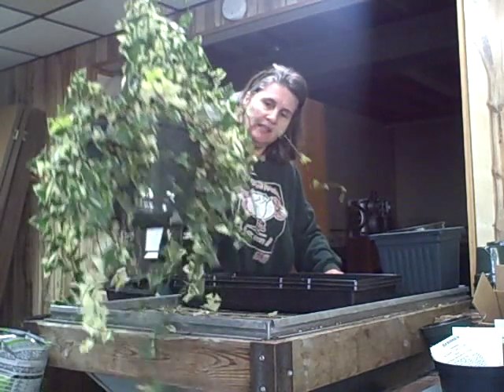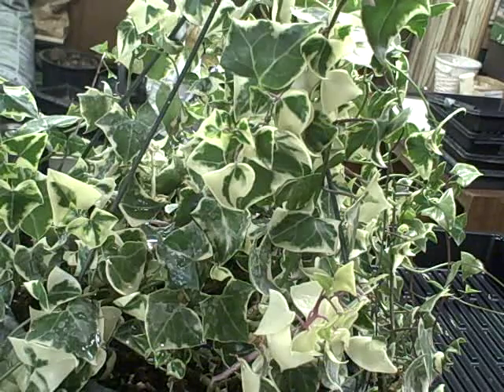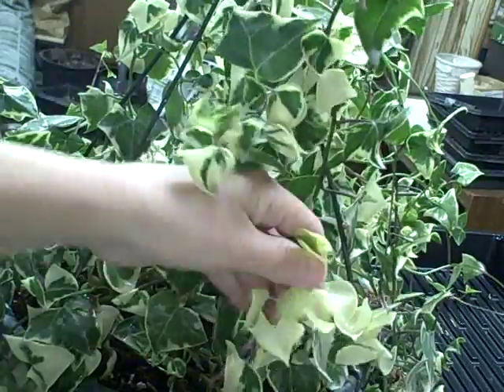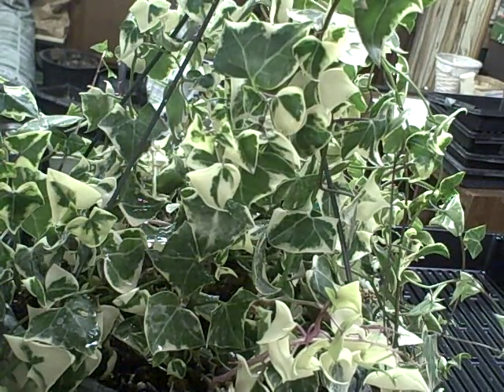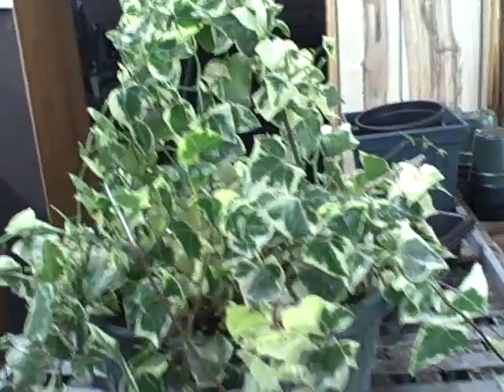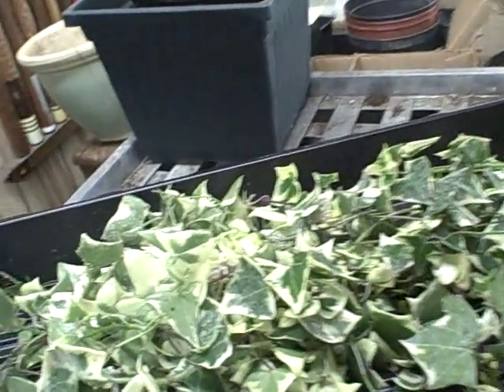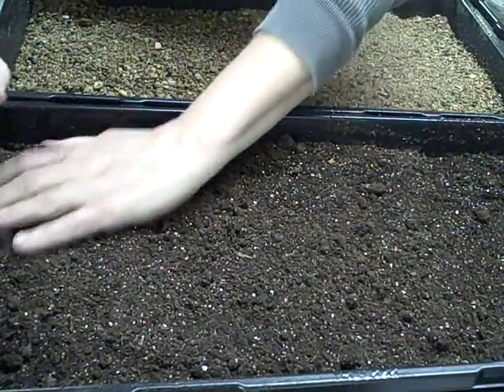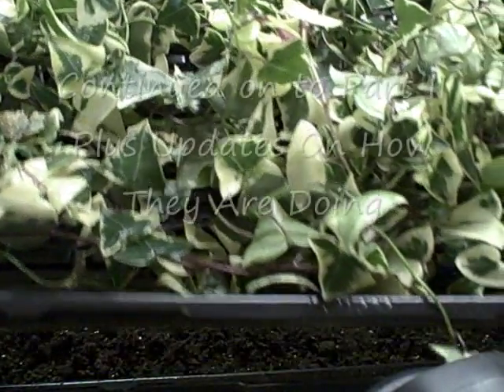Part 1 How to Make Cuttings and Propagate Succulent Senecio Variegated Jade Ivy Vine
Part 1
How to make cuttings and propagate variegated jade vine ivy plant. Take 3-6 inche cuttings off of harden stems that show new growth.